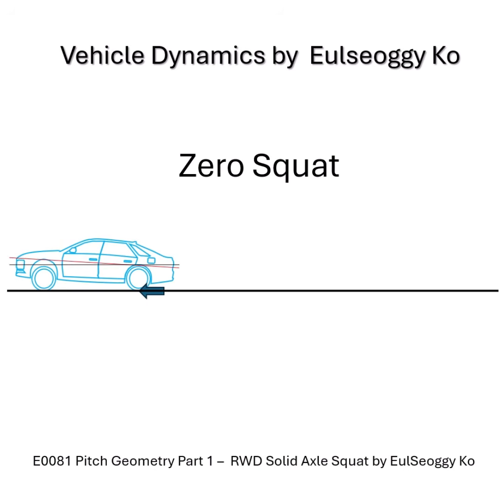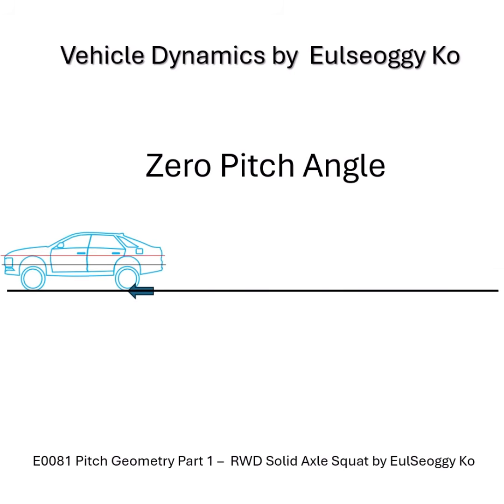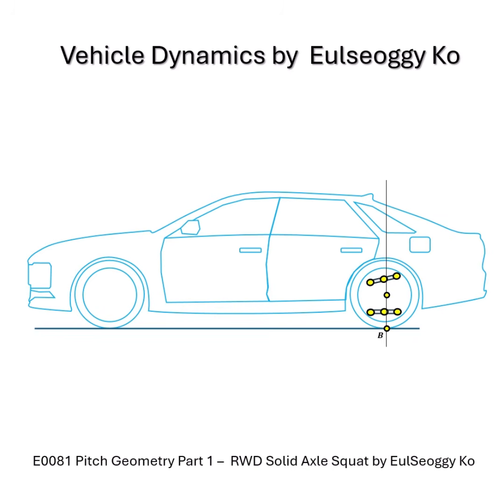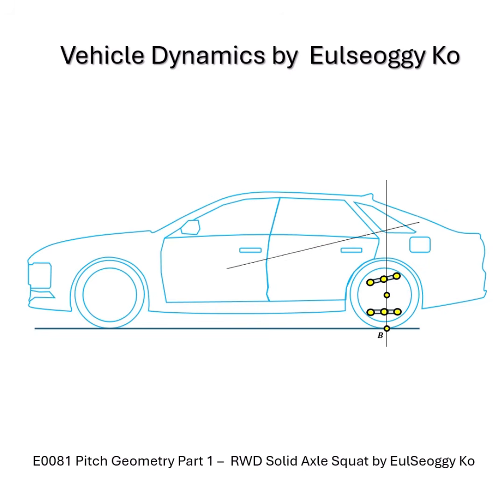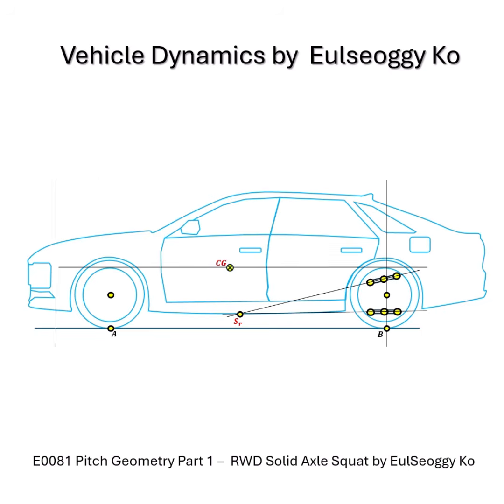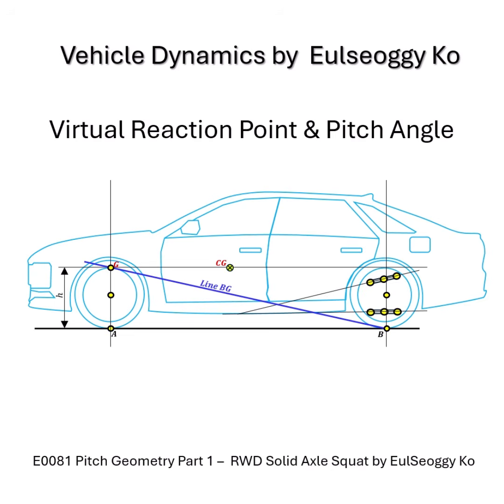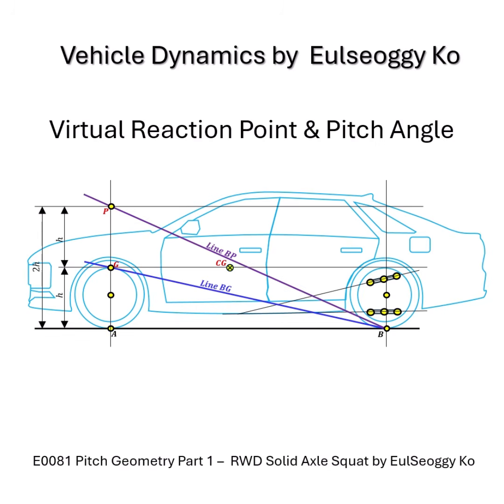E0081S1 Pitch Geometry - Part 1 RWD with Solid axle Squat 7 Pitch angles - EulSeoggy Ko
This video explains the squat and pitch angles that occur when a constant acceleration is applied to a vehicle. Squat refers to the phenomenon where the rear ride height decreases during acceleration in rear-wheel drive vehicles. Accordingly, the angle of rotation of the vehicle body in the side view is called the pitch angle. I explained how to locate the virtual reaction point and help you intuitively understand the relationship between the virtual reaction point and vehicle attitudes based on the seven pitch angles. I will explain the seven regions of the virtual reaction point and help you visually grasp the significance of each of these regions in the following Shorts.